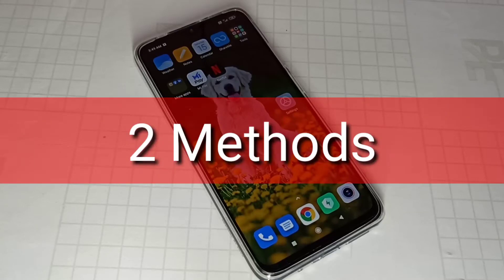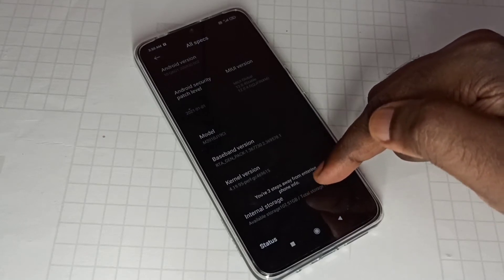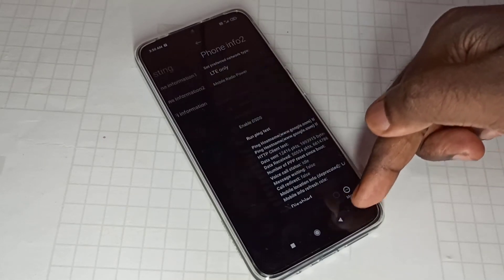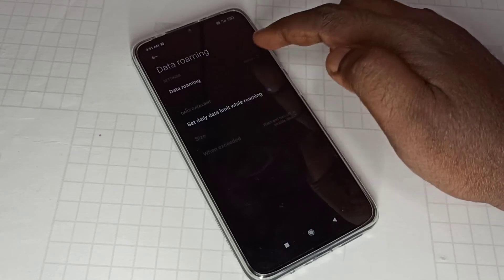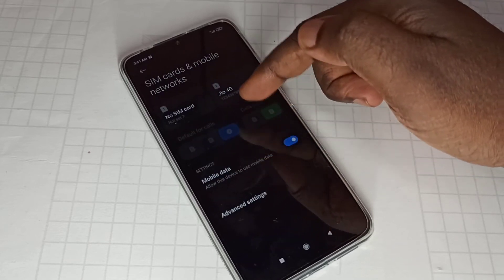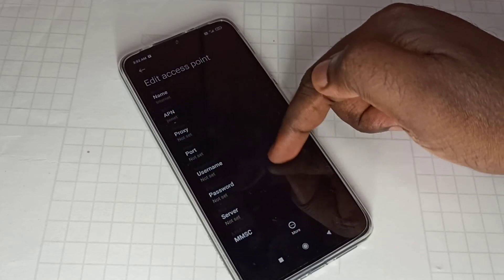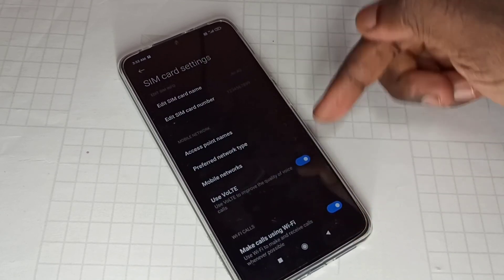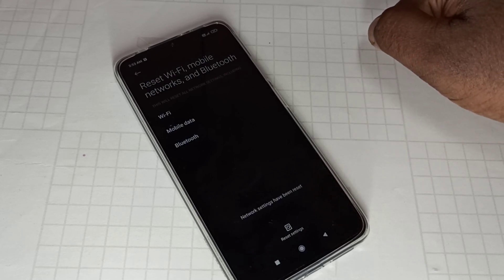How To Enable 4G / LTE Only on Xiaomi MI Mobile | Redmi | POCO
How to enable 4G on Xiaomi Redmi 9 Note 9,
How to enable 4G on Xiaomi Redmi 10 Note 10,
How to enable 4G on Xiaomi Redmi 8 Note 8,
redmi,
Xiaomi,
mi,
poco,
redmi,
4g,
lte